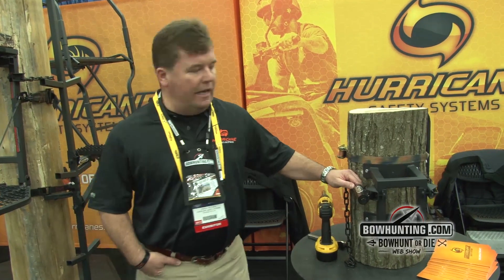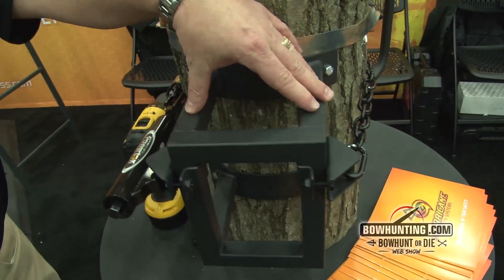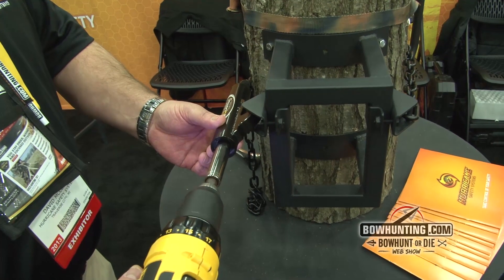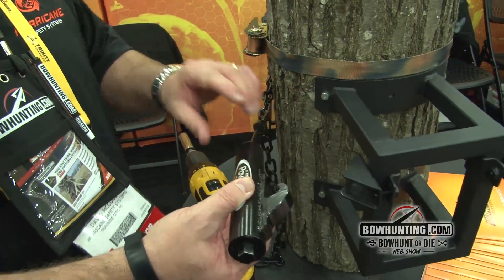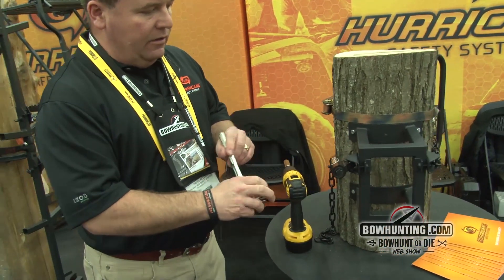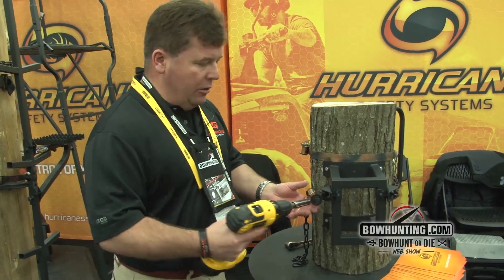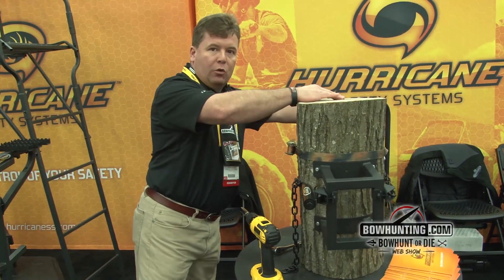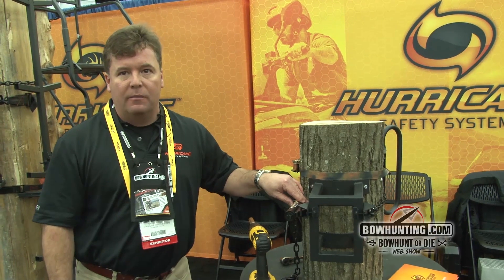2013 ATA Show Hurricane Safety Systems Treestand Power Lock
2013 ATA Show Hurricane Safety Systems Treestand Power Lock